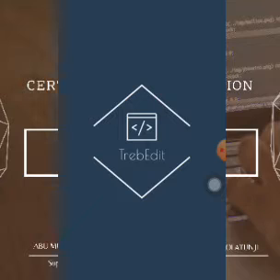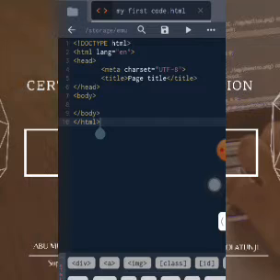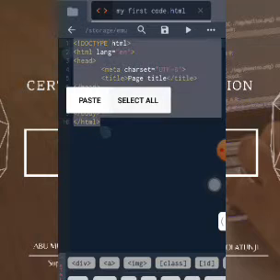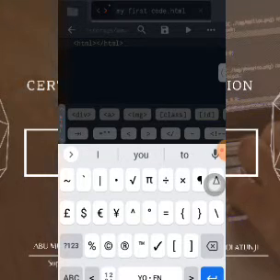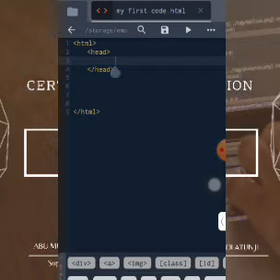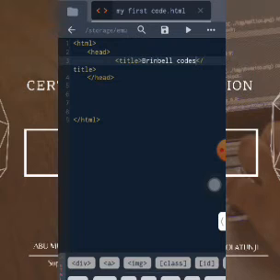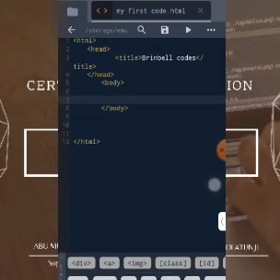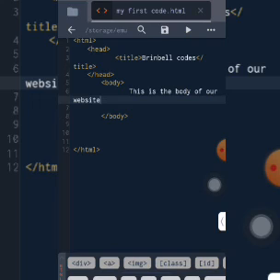BASIC HTML TAGS AND ELEMENTS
The basic tags and elements of website development for beginners..

LESSON 002
HEADINGS, PARAGRAPH, HORIZONTAL ROW, BREAK, BOLD/STRONG AND ITALICS/EMPHASIS.